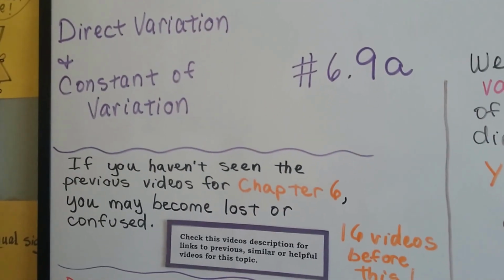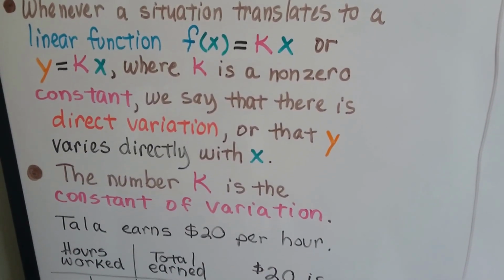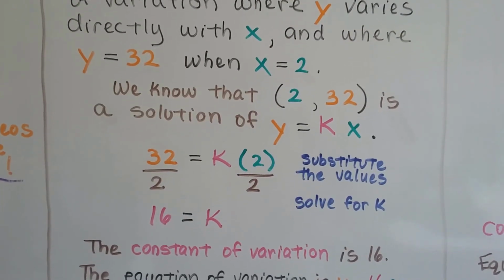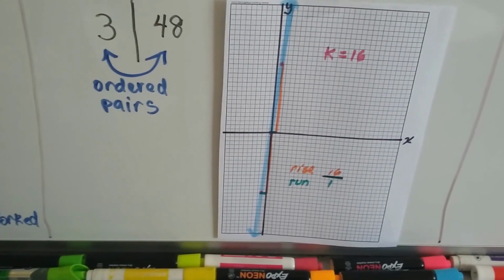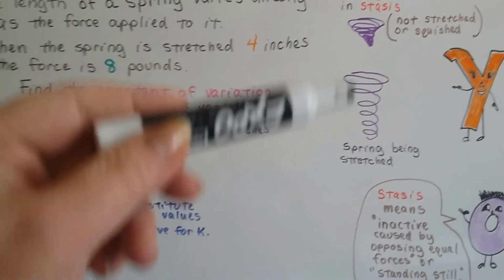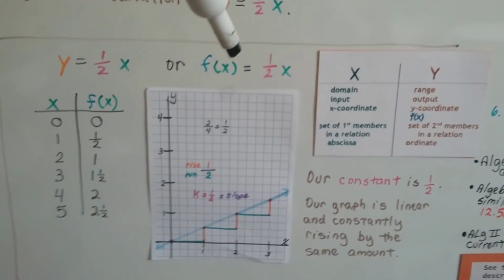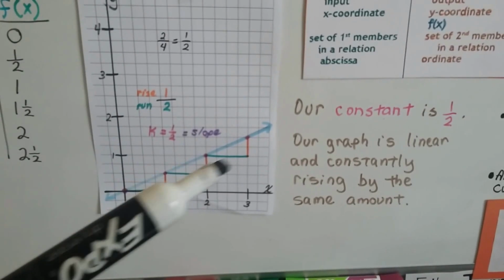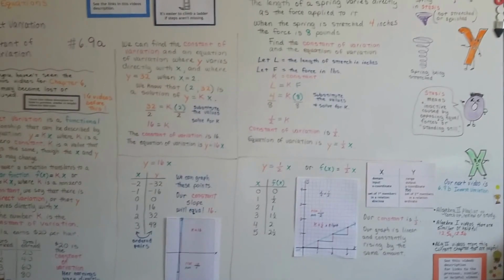Algebra II 6.9A, Direct Variation & Constant of Variation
An explanation of direct variation in which y varies directly with x in y=kx, and the constant of variation as k.  Finding the constant of variation and graphing points.

JoAnn